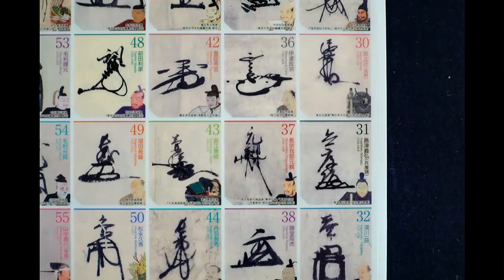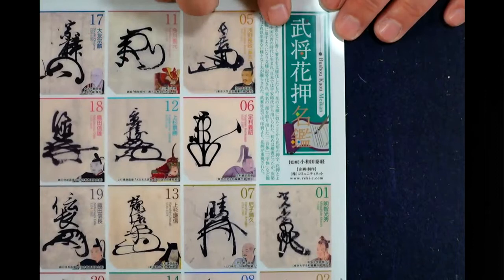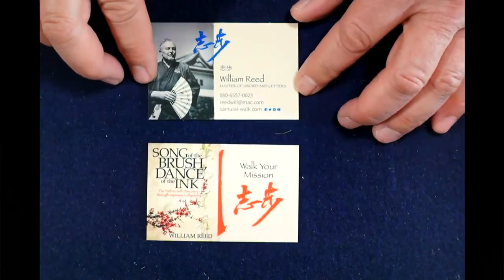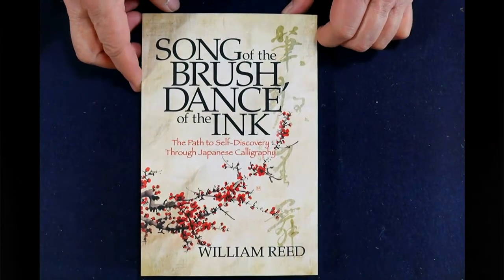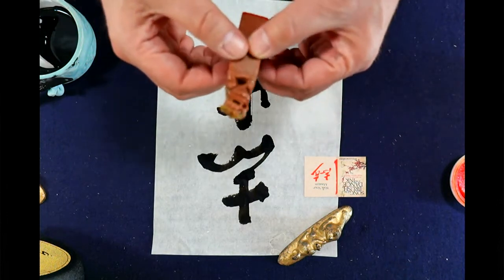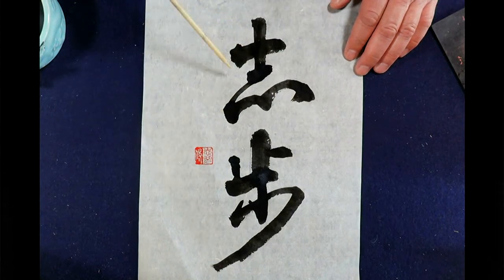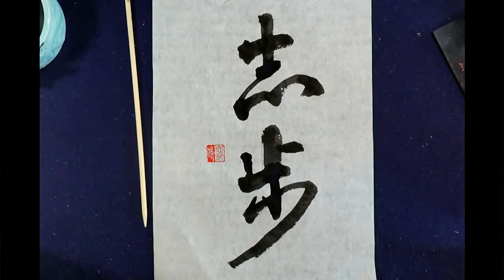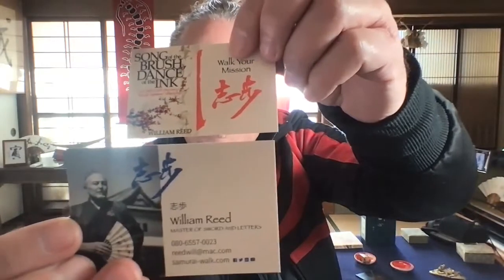Atename.jp Signature Introduction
Learn about the origin and design of the Samurai Signature 花押, and how we apply this to the design of modern signatures that are written in Chinese Characters with a brush, while highlighting the special meaning of the word in the original language. I illustrate this with my own signature, so you can see how the process works, and how it can be applied in your own signature story. ~William Reed